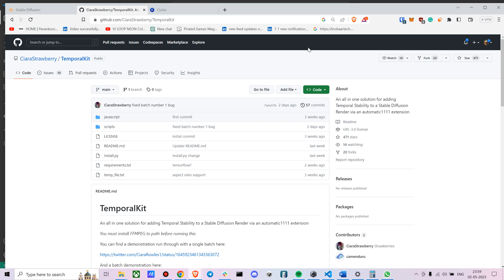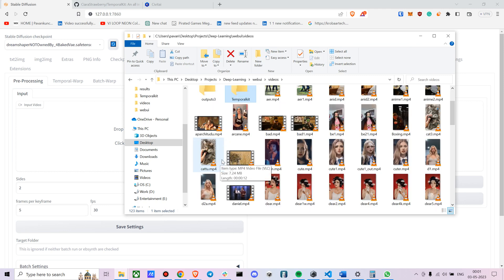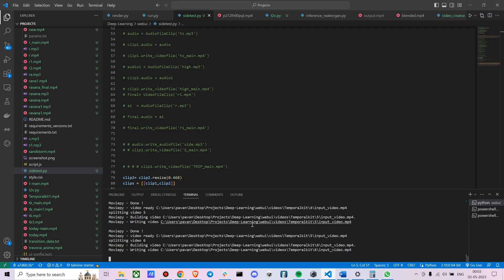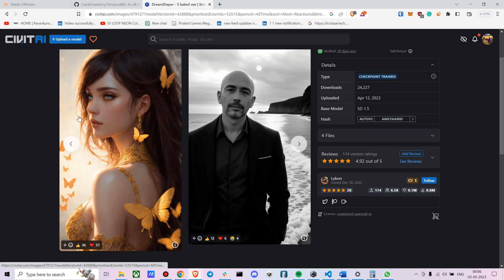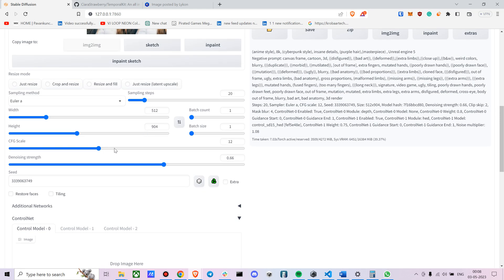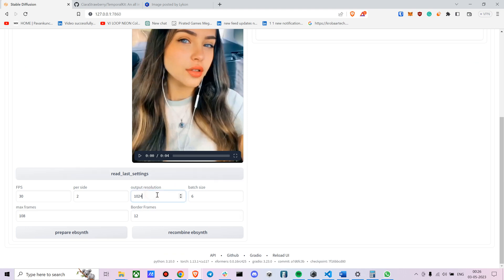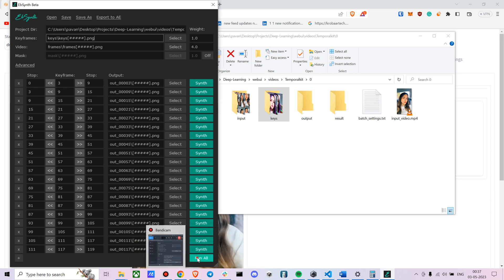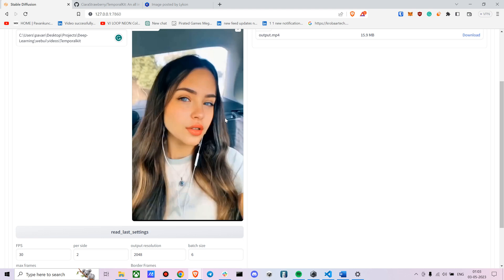TemporalKit: A New and Imporved way for Animating in Stable Diffusion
Hey Everyone I hope you are doing well